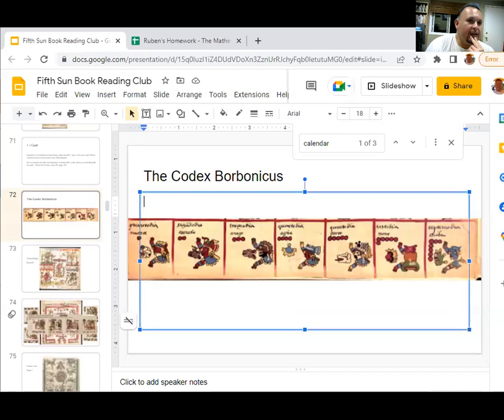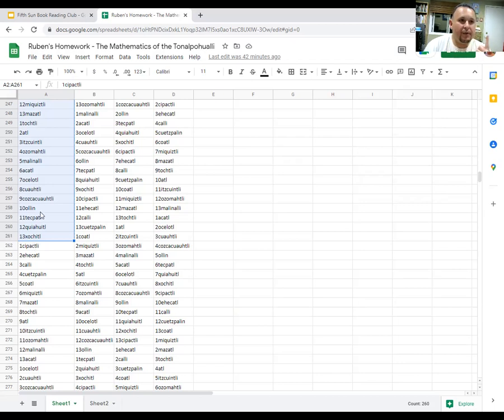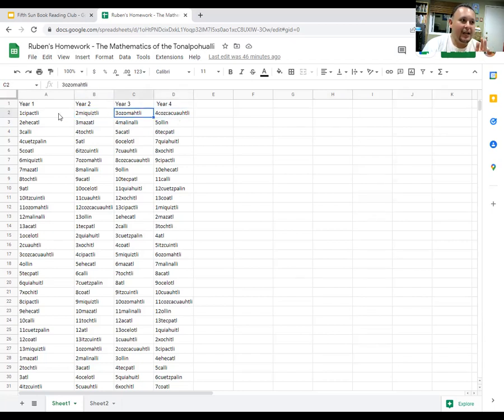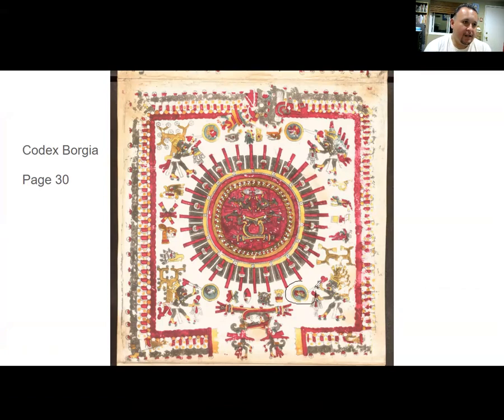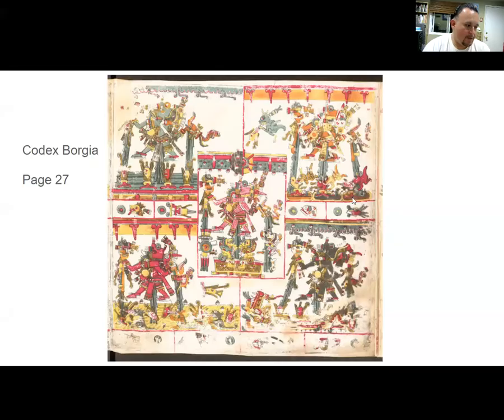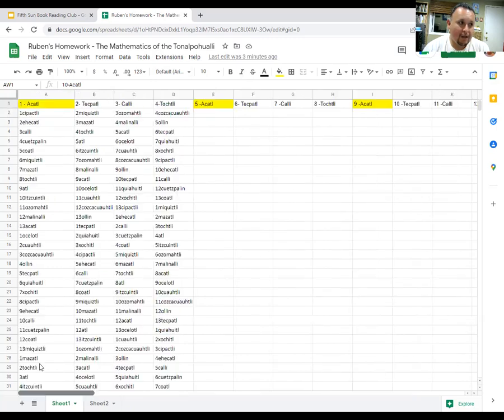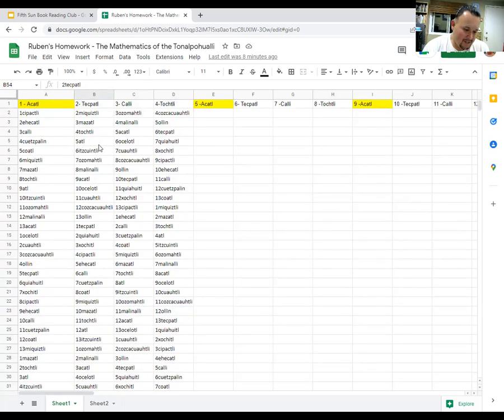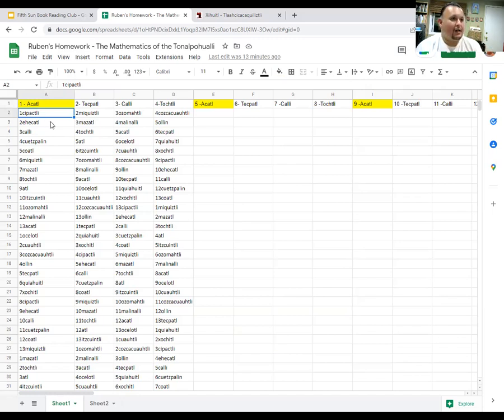Intro to the Mexica/Azteca Calendar - the Mathematical Patterns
In this video I discuss the amazing mathematical patterns of the tonalpohualli and xiuhpohualli or the Aztec Calendar.  I also discuss how these patterns are found throughout the Pre-Columbian codices.